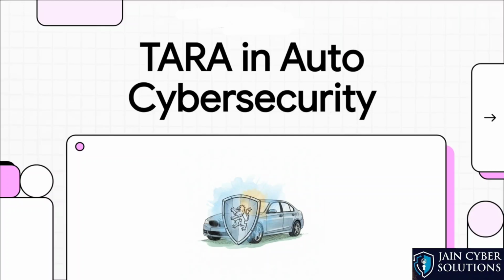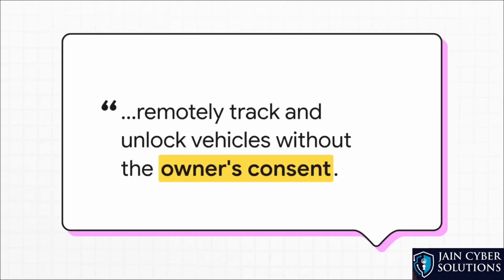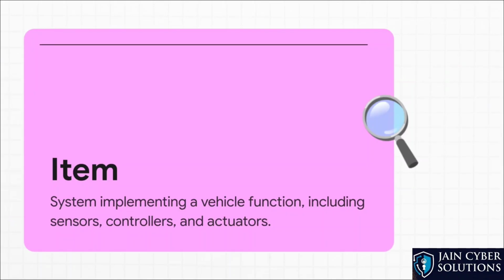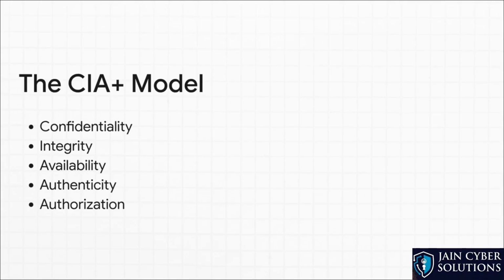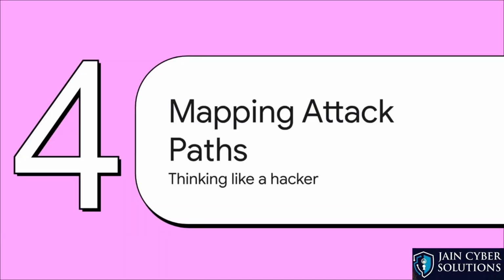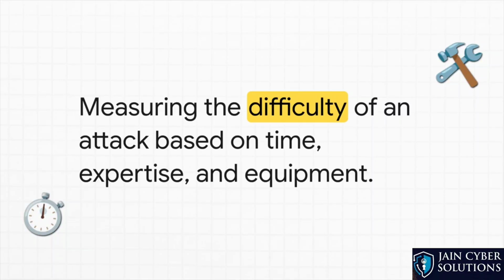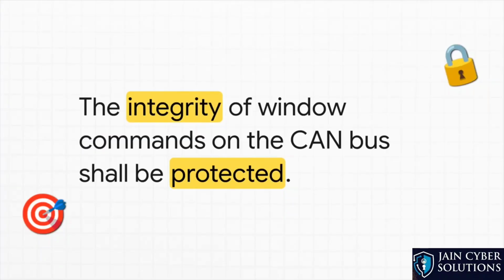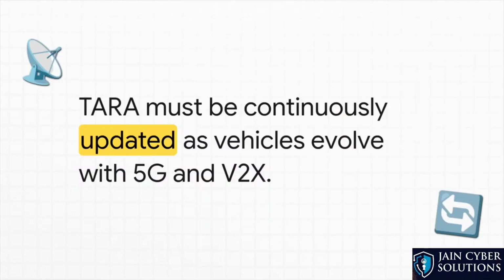TARA in Auto Cybersecurity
Securing the future of mobility, one connected car at a time. A quick dive into the TARA (Threat Analysis and Risk Assessment) methodology and how engineers build impenetrable shields around modern automotive infrastructure. From protecting CAN bus integrity to future-proofing against 5G network vulnerabilities, this is how we defend our roads against digital heists.